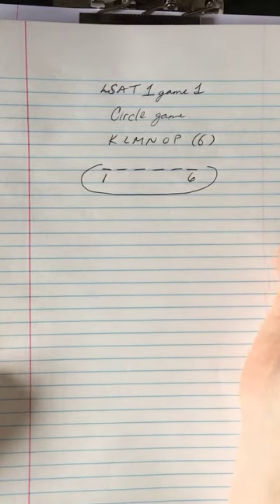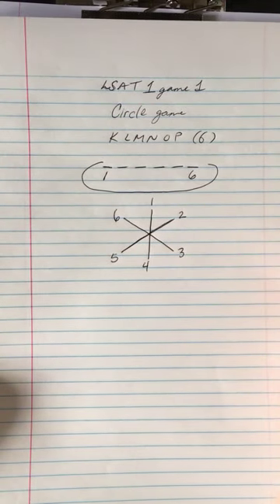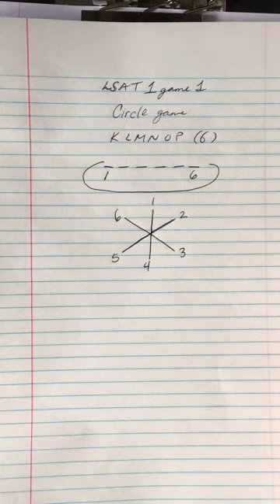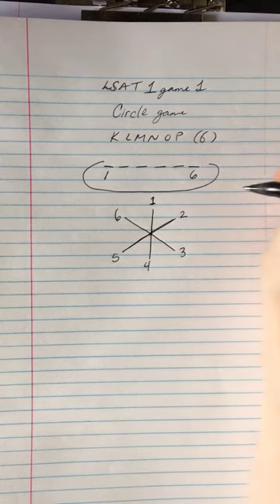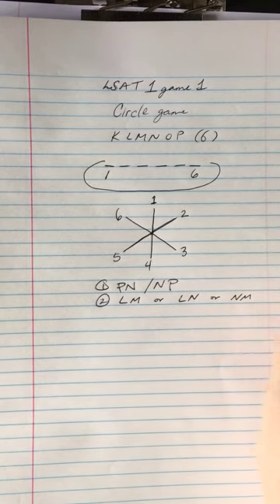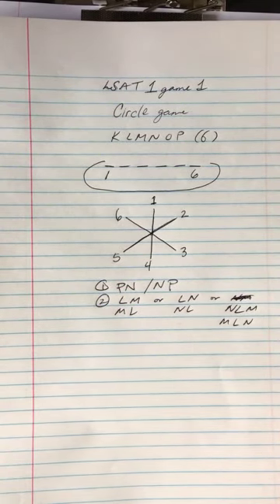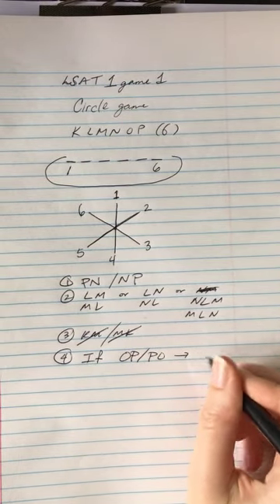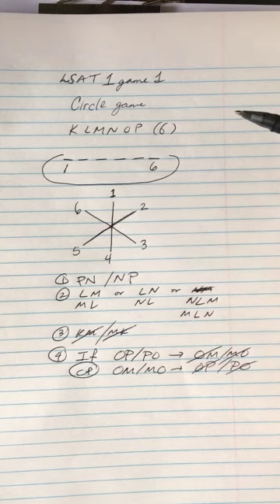LSAT 1 game 1 circle game setup